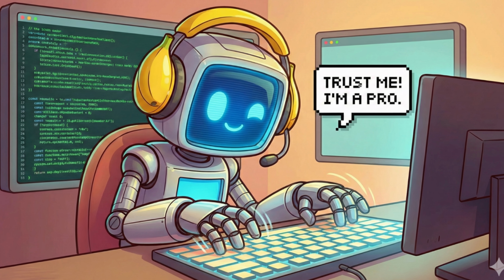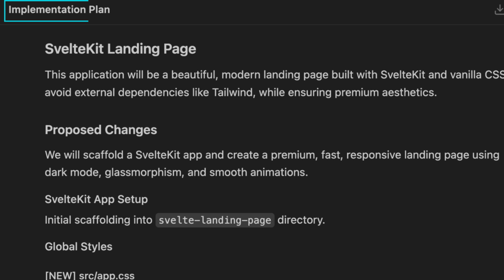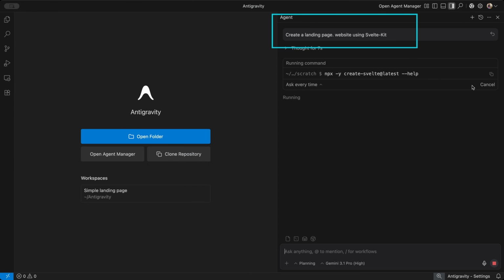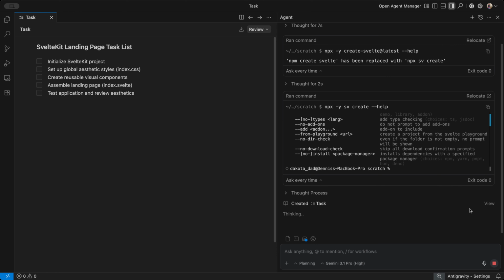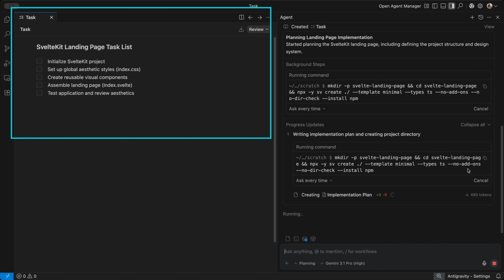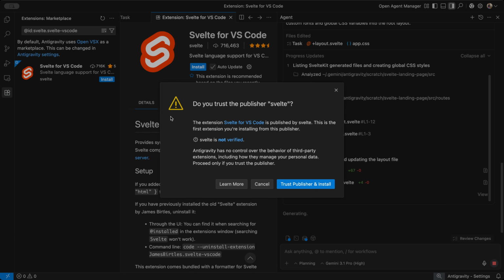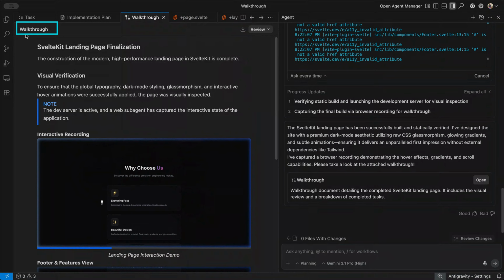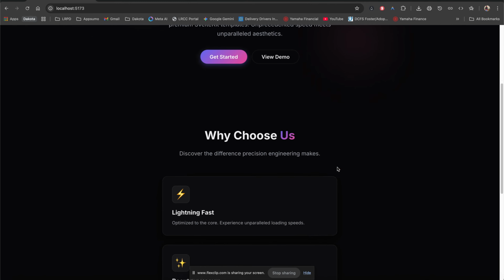What are Artifacts in Google Antigravity?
In this video, we’re diving into Google Antigravity Artifacts. I’ll explain exactly what they are, how they function within the ecosystem, and why they are essential for managing your projects and agents.

Whether you're just getting started with the Antigravity IDE or you're looking to optimize your workflow in the Agent Manager, understanding how to handle artifacts is a key step.